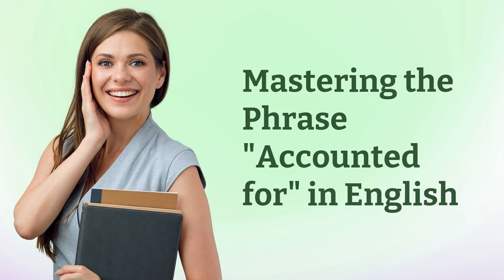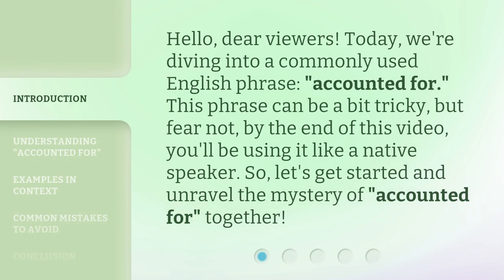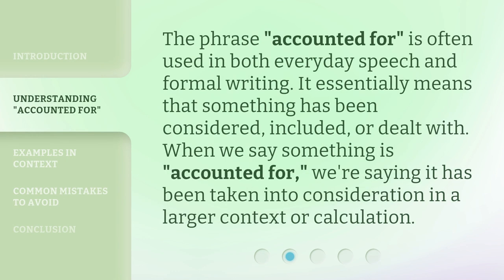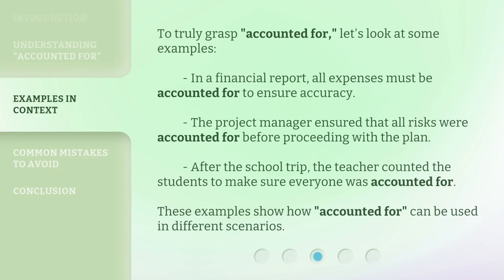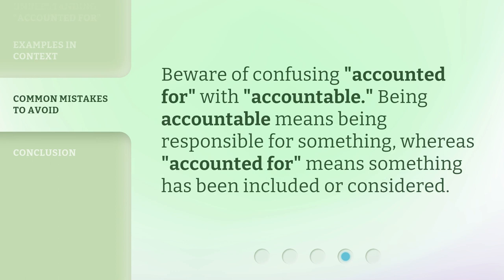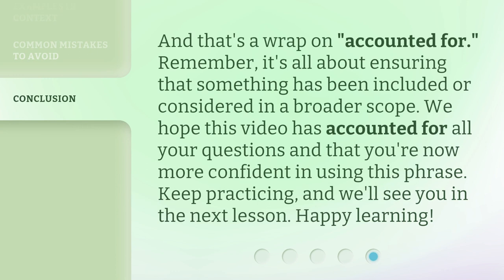Mastering the Phrase "Accounted for" in English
Mastering the Phrase 'Accounted for' in English • Learn how to confidently use the phrase 'accounted for' in English conversations and improve your fluency. Discover its meaning, various contexts, and practical examples to enhance your language skills.

00:00 • Introduction - Mastering the Phrase "Accounted for" in English
00:30 • Understanding "Accounted for"
00:54 • Examples in Context
01:24 • Common Mistakes to Avoid